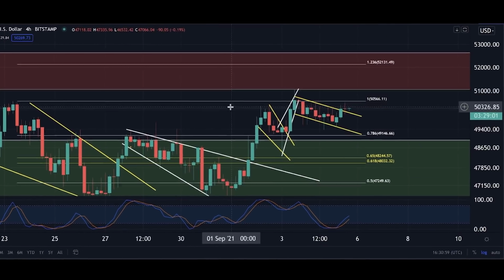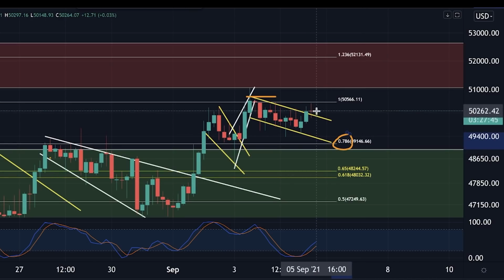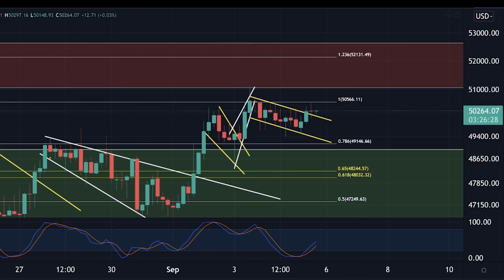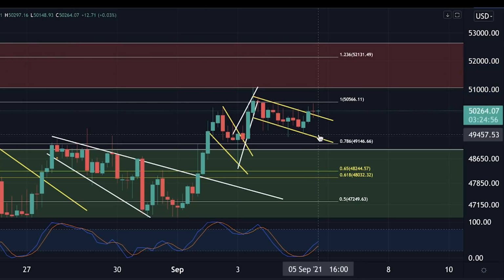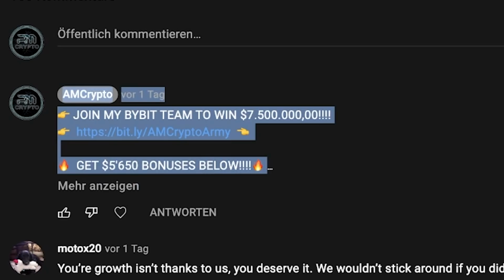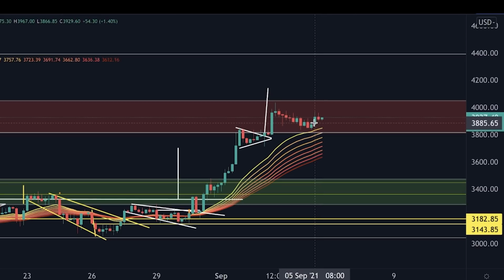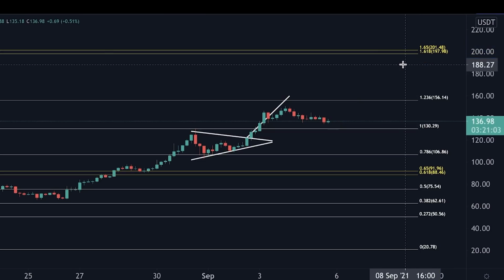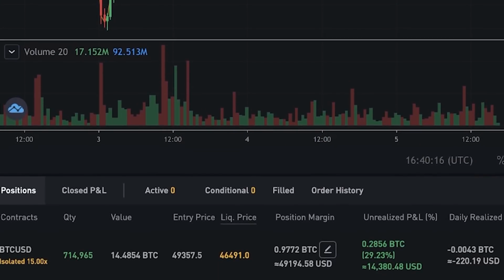BITCOIN IS PREPARING FOR A MASSIVE MOVE RIGHT NOW!!!!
👉JOIN MY BYBIT TEAM TO WIN $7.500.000,00!

🔸 Bybit: (Up to $3'650 FREE*)
*($3000 WSOT Deposit Bonus  [Voucher: WSOTVIP] ** + $600 Rewards hub + $50 Bonus if you join WSOT and trade $50k volume)

Register now!

🚨**How to get WSOT Deposit Bonus:🚨

1️⃣Join my WSOT Team between now until the 4th of September at 10AM UTC
2️⃣ Go to Rewards Hub = Enter WSOTVIP
3️⃣ Make Deposit
4️⃣Claim Reward in your Rewards Hub before the 1st of November

🏆  Reward Tiers:

Bonus $30: required Deposit
- BTC 0.03 or ETH 0.45 or USDT 1'500, XRP 1'200 or EOS 250
Bonus $300: required Deposit
- BTC 0.3 or ETH 4.5 or USDT 15'000, XRP 12'000 or EOS 2'500
Bonus $3'000: required Deposit
- BTC 3 or ETH 45 or USDT 150'000, XRP 120'0000 or EOS 25'000

Timestamp:
0:00 Intro
0:30 BITCOIN TA
4:40 CARDANO TA
6:12 ETHEREUM TA
7:43 SOLANA TA
9:55 Outro
You can still lose money if the Bot suddenly gets unprofitable.

AMCrypto (YouTube Channel)

and others who might also be interested to learn about bitcoin price charts and the best indicator for bitcoin and crypto trading.